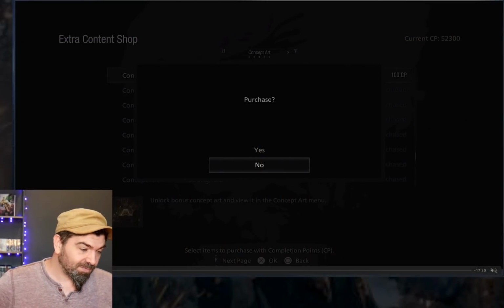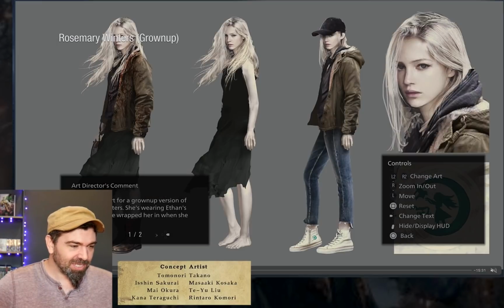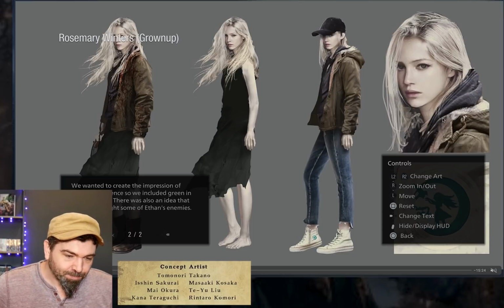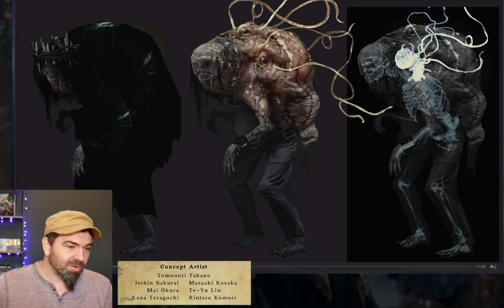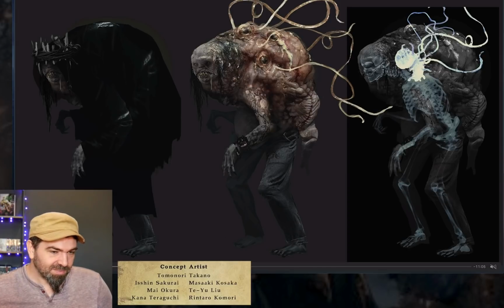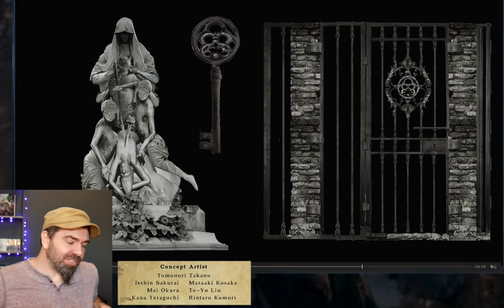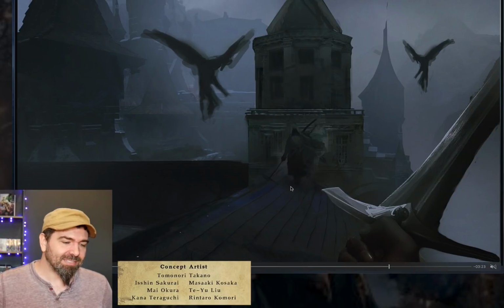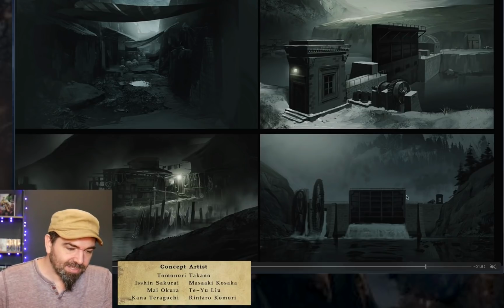VIDEO GAME ARTIST REACTS to Resident Evil 8 concept art.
Ebay (signed books and original art)

Intro song #1 = "Salgre" by Jimmy Fontanez
Intro song #2 = "Blue Moon" by JVNA

Resident Evil 8 is one of the greatest games ever made, and Capcom has given us a rare look under the hood at how the sausage is manufactured. Ive worked at capcom, Blizzard, Riot, and Epic games, and I wanted to give an industry insiders perspective on the concept art in this masterpiece of a game.